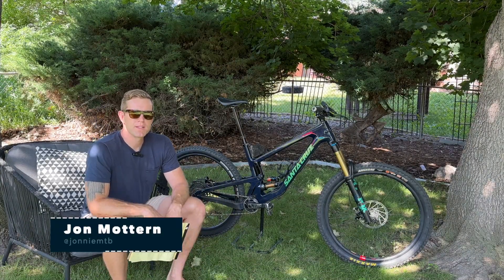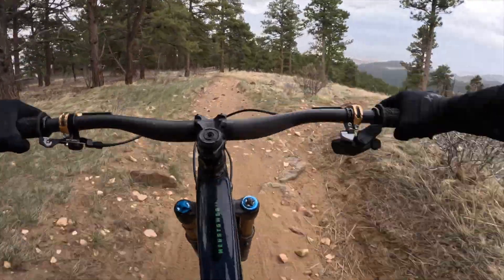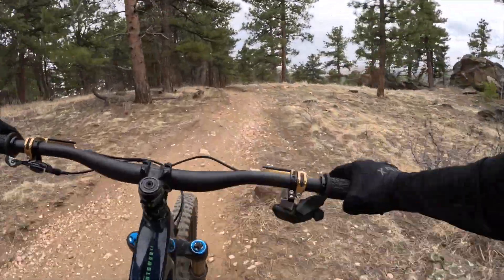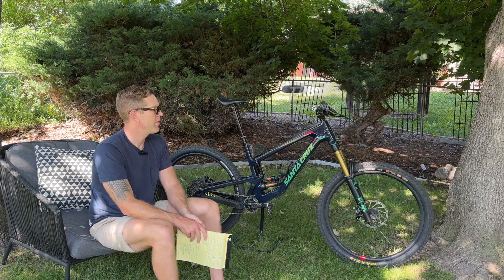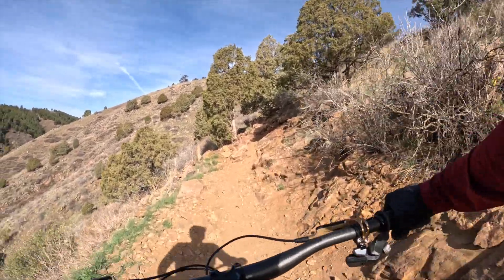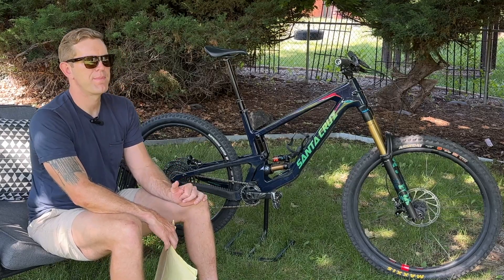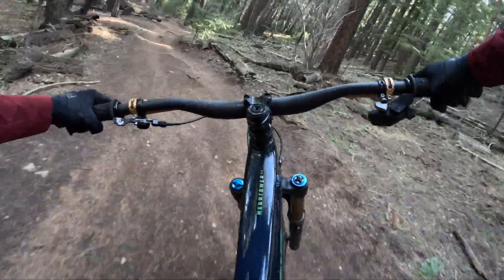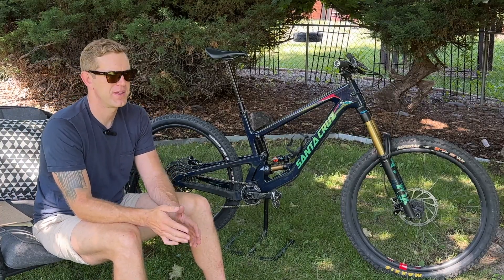Santa Cruz Megatower V2 Review // The straight line chunder jumper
I've been on this bike since last August, here are my candid thoughts.

intro/overview/geo (0:00)
climbing (1:48)
descending (3:57)
comparisons (6:21)
components/value (9:03)
who is this for? (11:17)